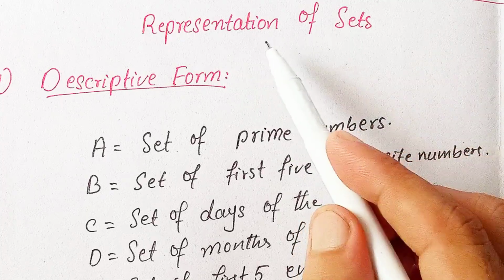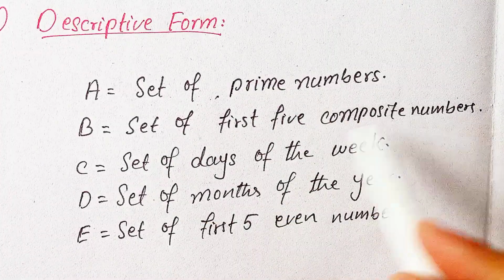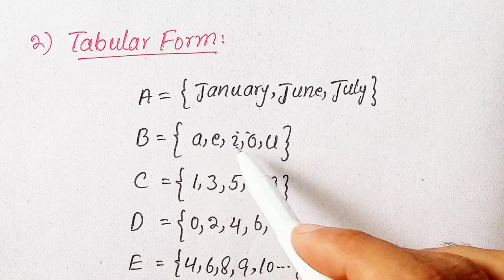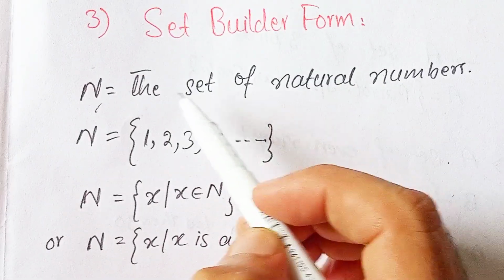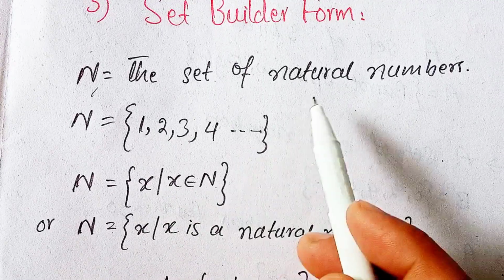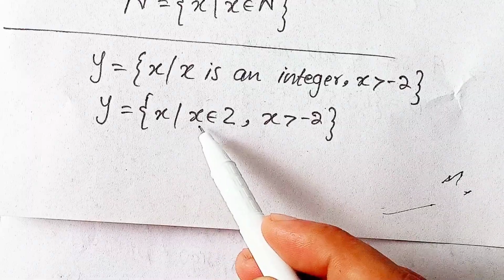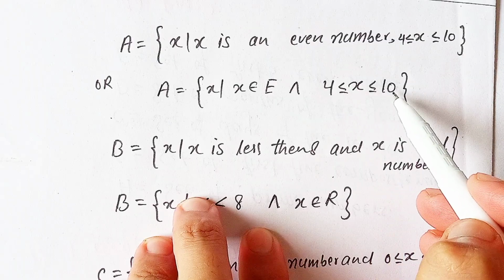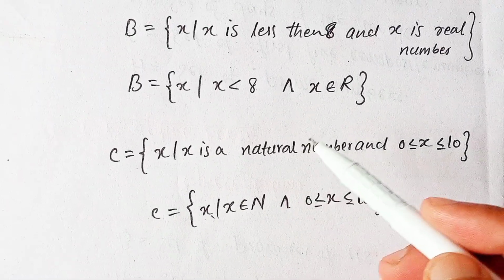Forms of Sets in Mathematics | Roster Form, Set-Builder Form & Descriptive Form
In this mathematics lesson, we learn the different forms of sets and how to represent a set in a clear and organized way. This video is designed for students who are learning the basics of Sets in Mathematics and want a simple, step-by-step explanation.

📚 In this video, you will learn:

- What are the elements of a set
- Roster Form (Tabular Form)
- Set-Builder Form
- Descriptive Form
- How to convert a set from one form to another
- Examples of each form
- When and why each form is used
- Important symbols and notation used with sets

✏️ Examples Covered

We use simple mathematical examples to show how the same set can be represented in different forms. This will help you understand the concept clearly and prepare you for more advanced topics such as subsets, union, intersection, Venn diagrams, and operations on sets.